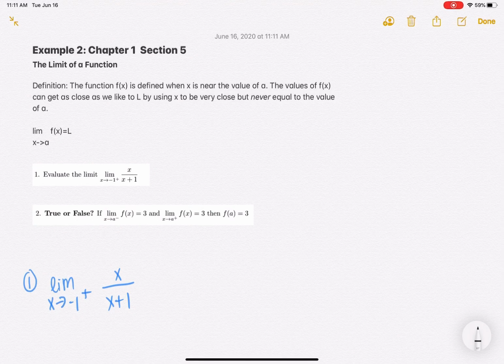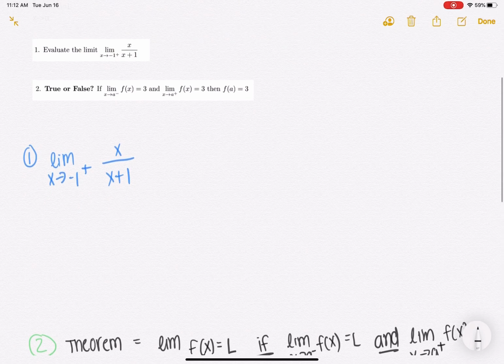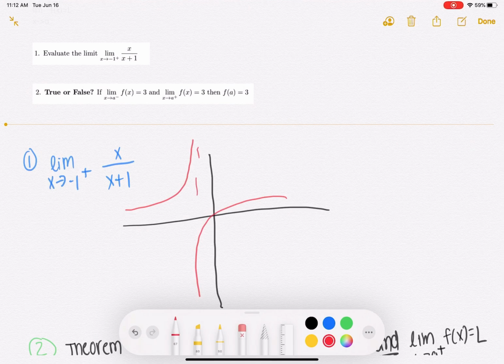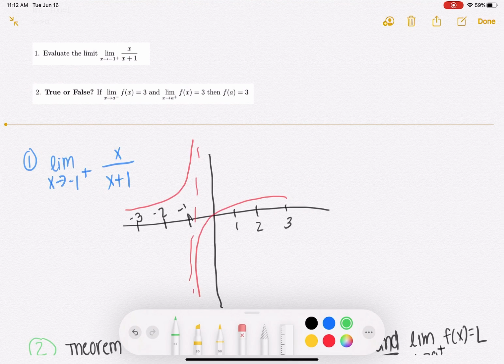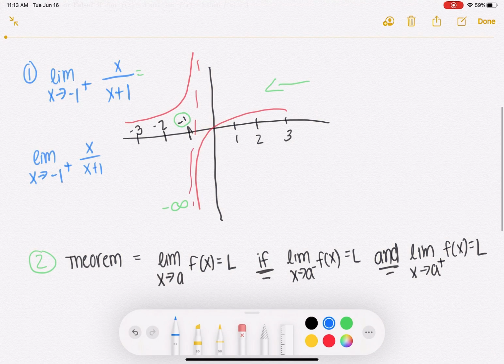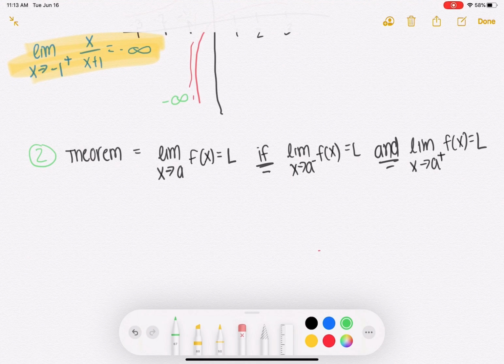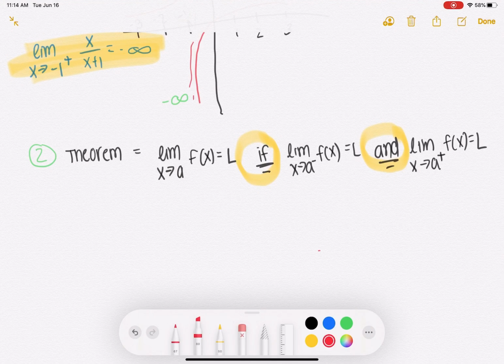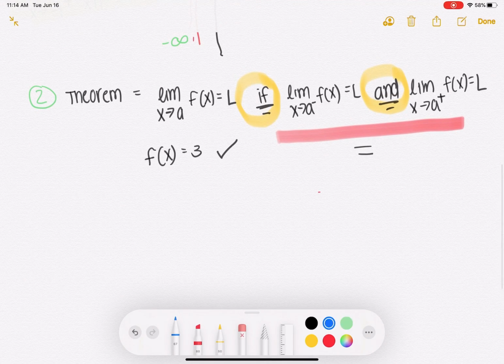MTH 132 - Chapter 1 - Section 5 - JBT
Limit of a Function Examples